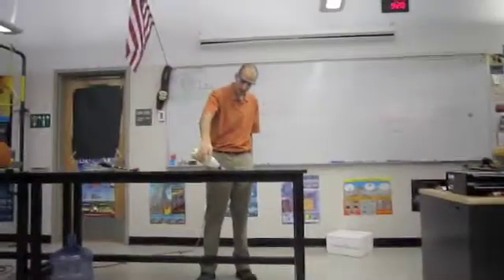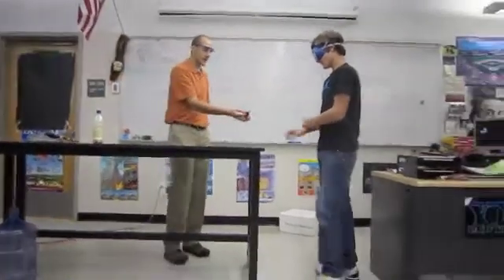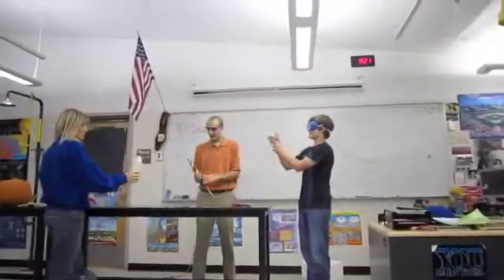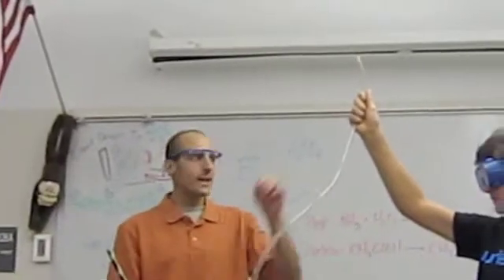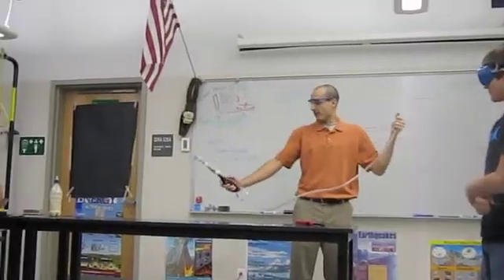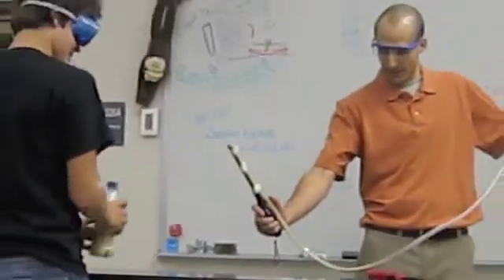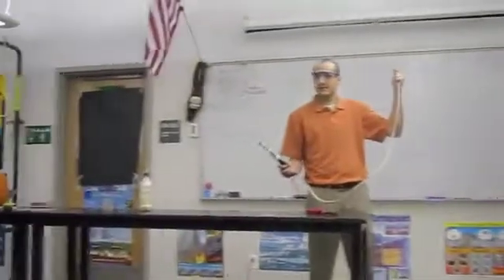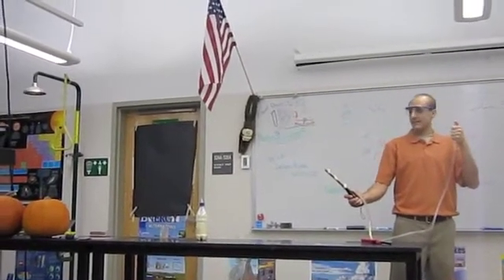Lycopodium Flame Thrower (Chemistry Science Demo)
See the power of combustion when you enhance the effects of using oxygen in the air.